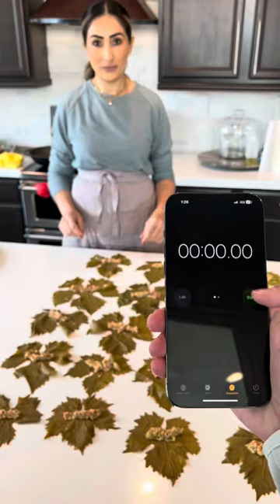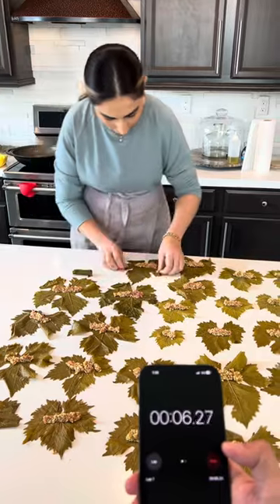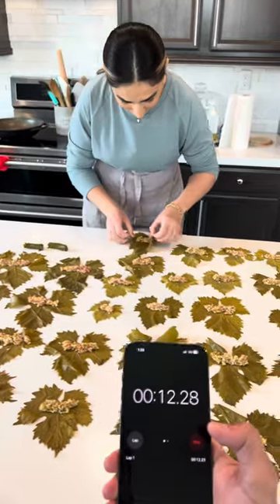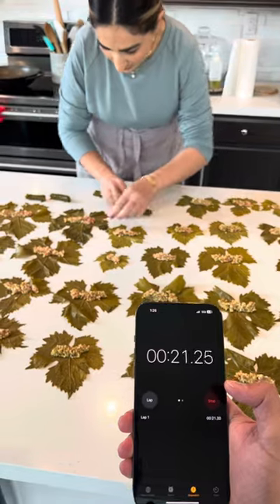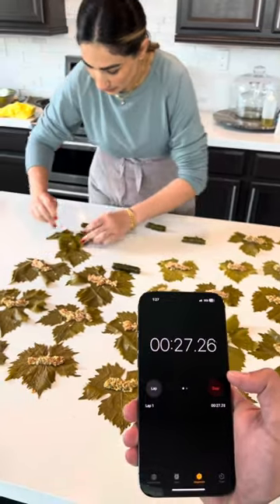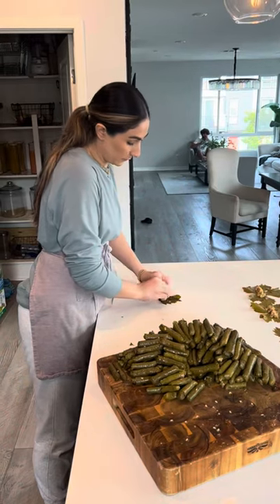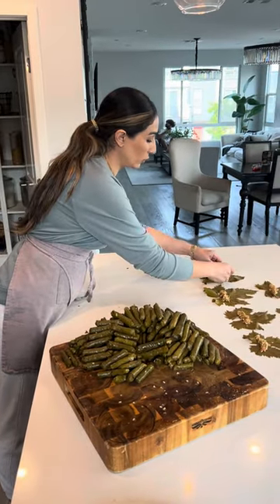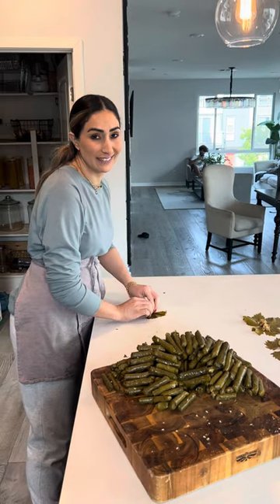Grape leave challenge